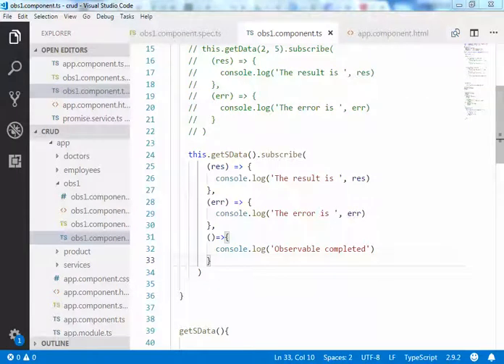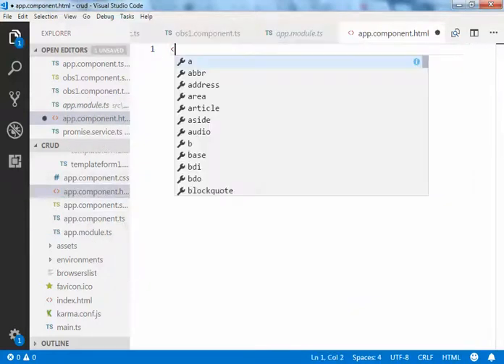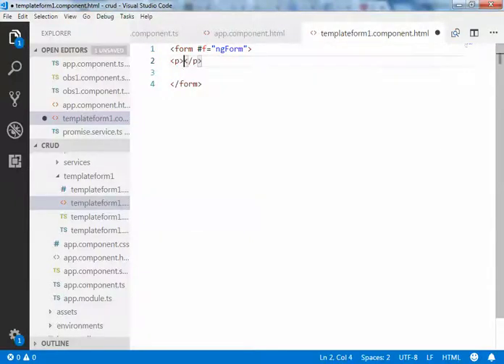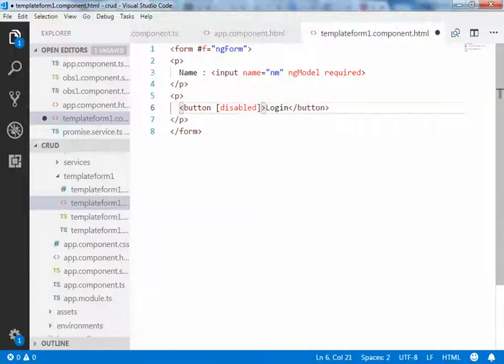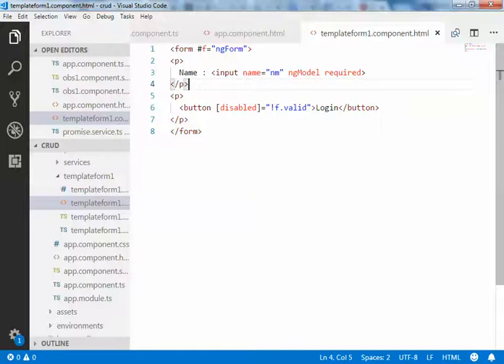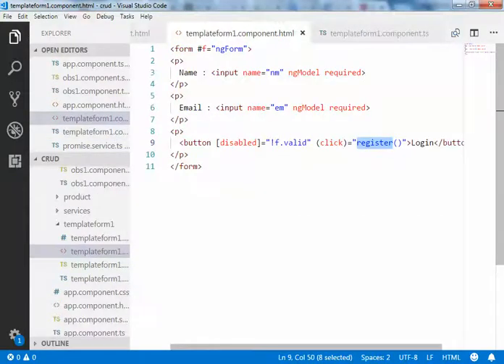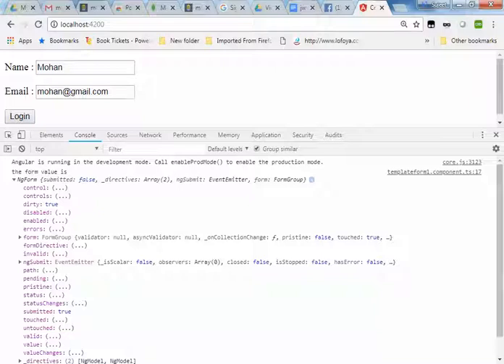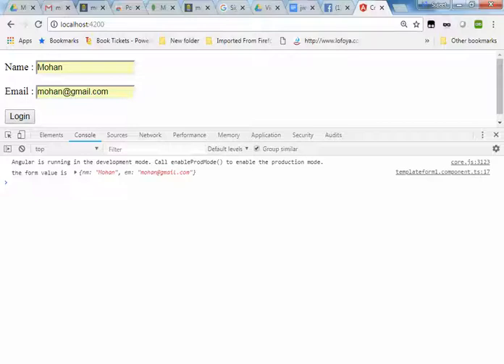Angular6 template form validation - Part 1